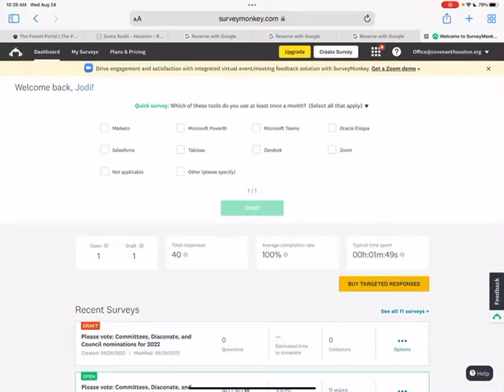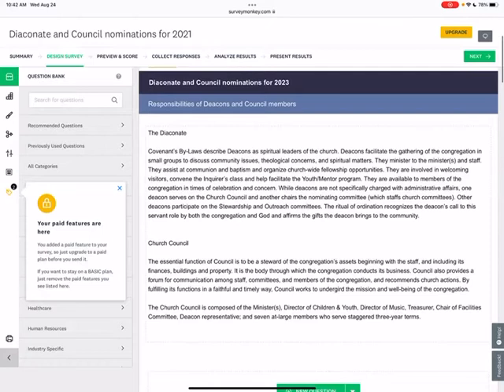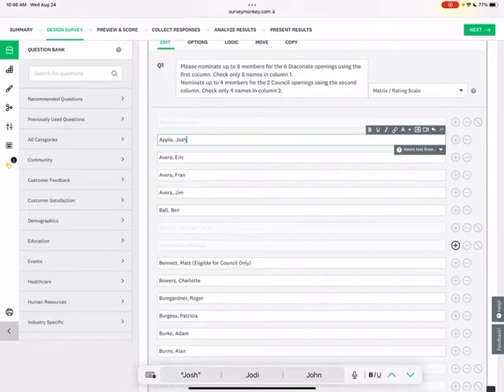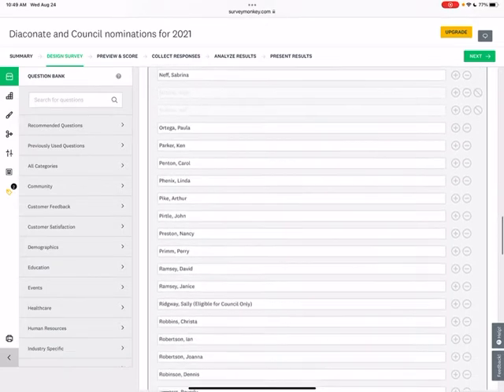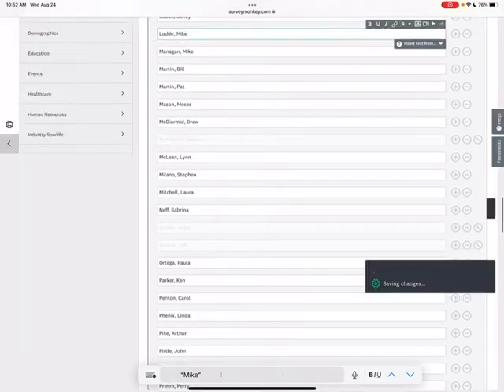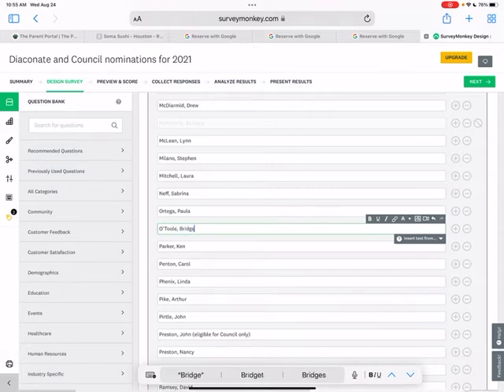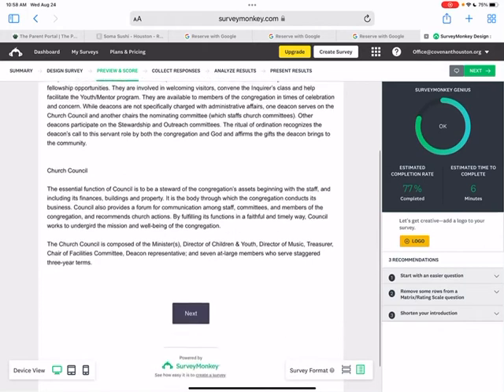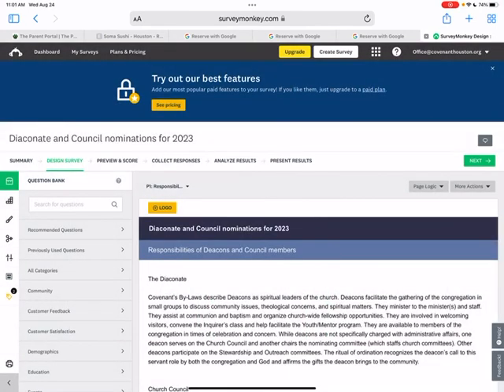Survey Monkey Tutorial: Nominations Form